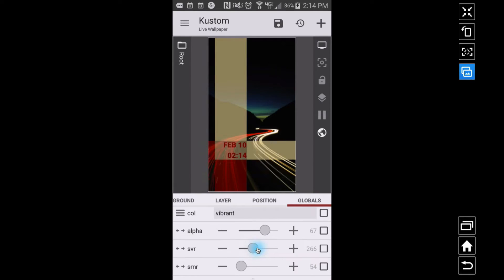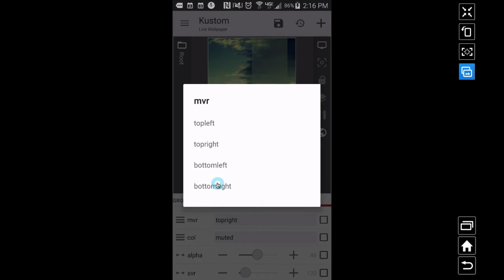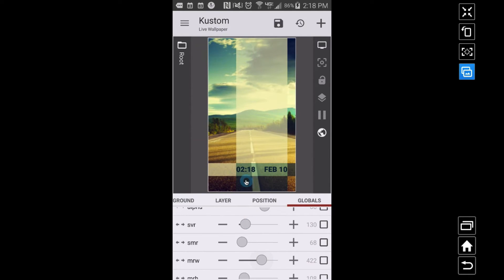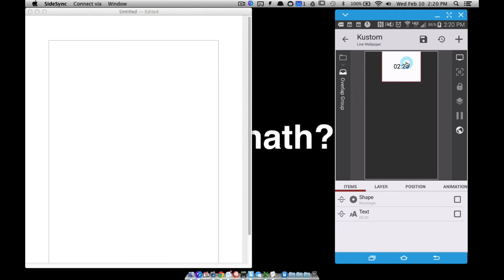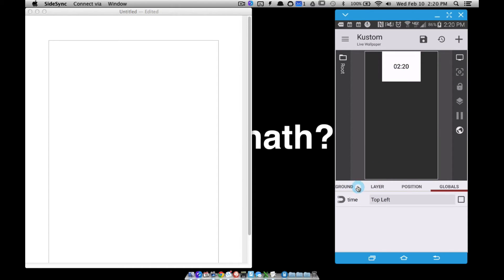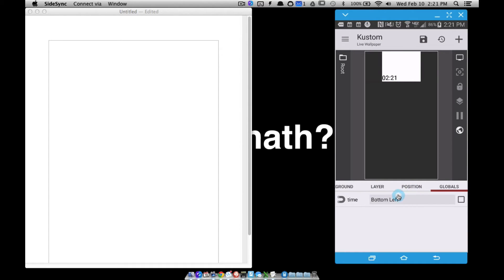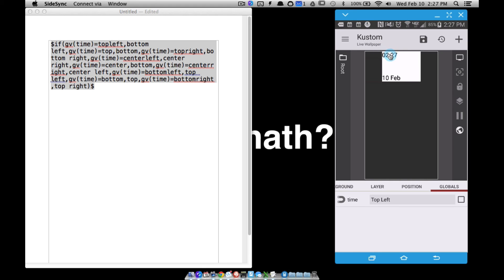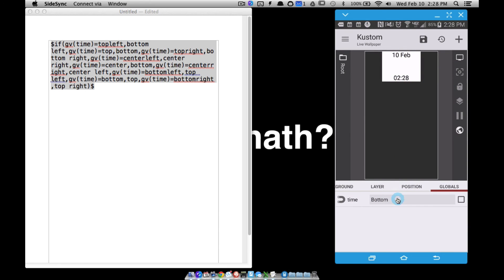KLWP Tutorial - The Anchor Global Variable and MORE!